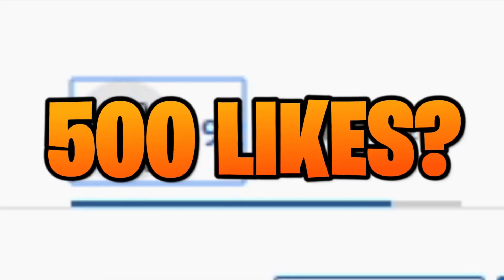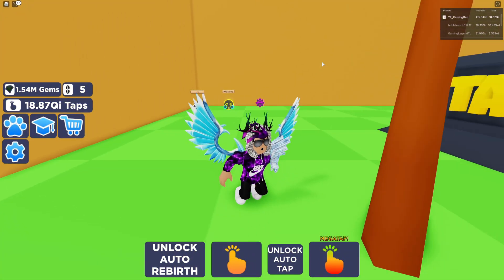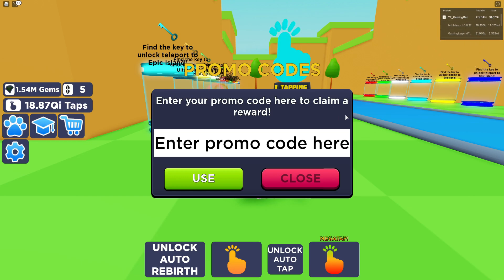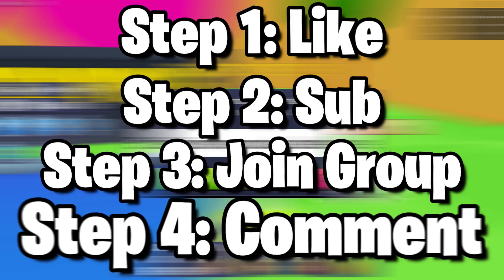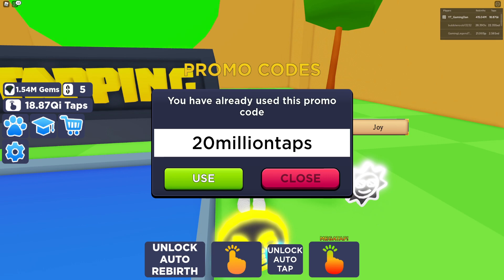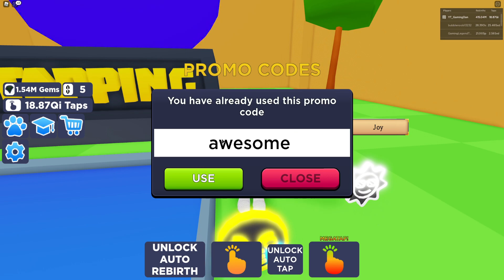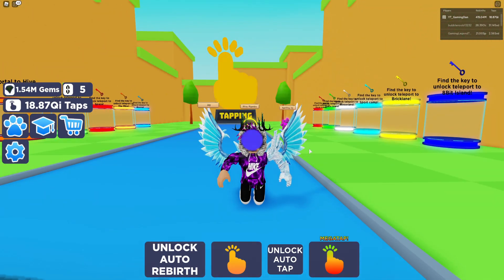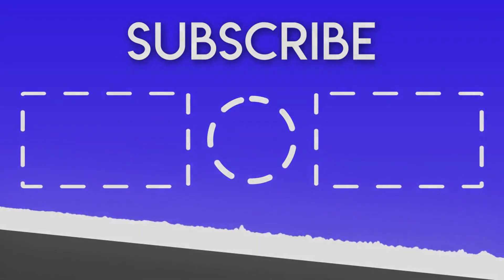ALL *NEW* SECRET OP WORKING CODES! 🥊BOXING ISLAND UPDATE🥊 Roblox Tapping Simulator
In this video I will be showing you all the new working codes in tapping simulator for the new boxing island update!